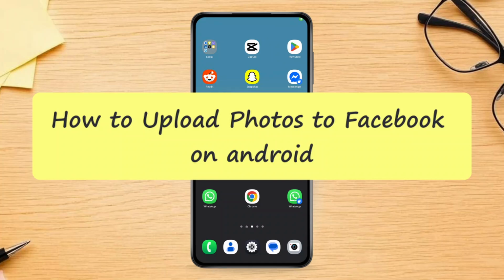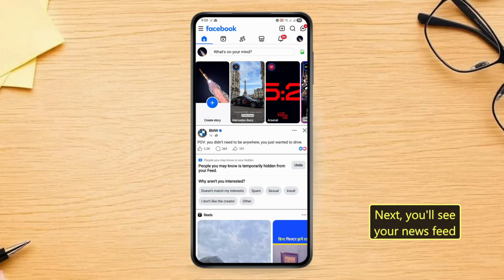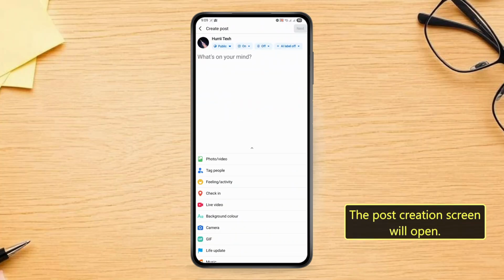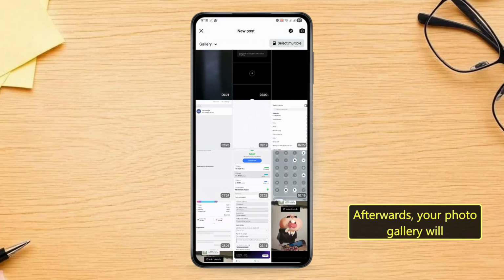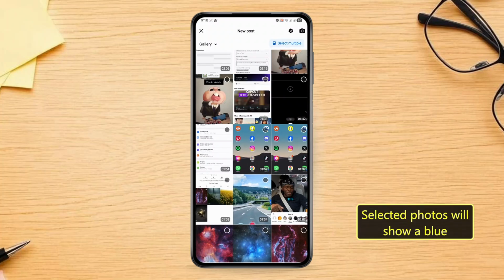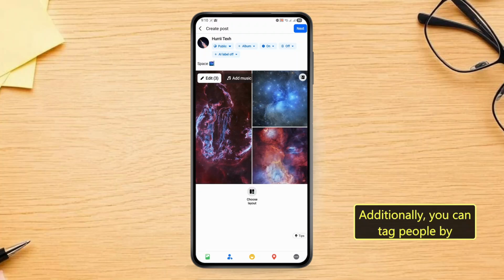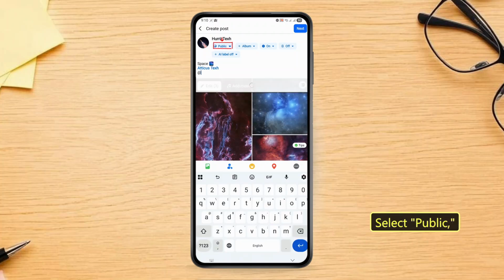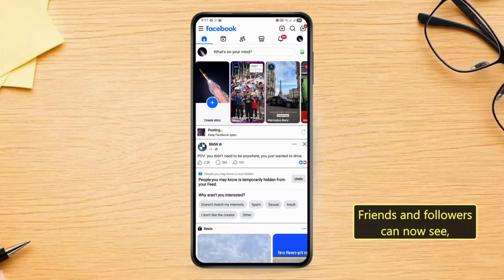How to Upload Photos to Facebook on Android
Learn how to easily upload photos to Facebook on your Android device in this step-by-step tutorial. Whether you want to share memories, update your profile, or manage your photo albums, this guide will help you post pictures smoothly using the Facebook app.

In this video, you'll discover how to upload photos to Facebook on Android, manage your albums, and optimize your photo sharing. You'll also learn useful Android social media tips for faster and safer photo uploads.

Timestamps:
0:00 Introduction
0:30 Selecting Photos on Android